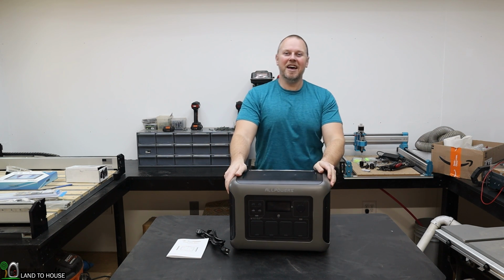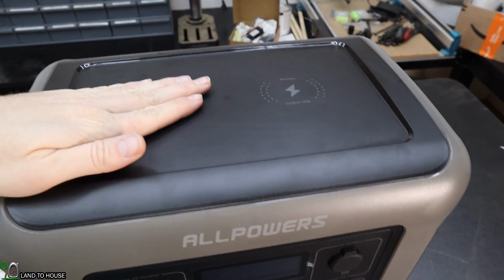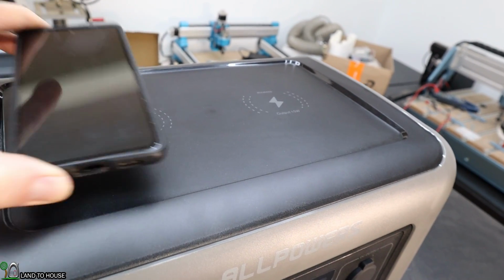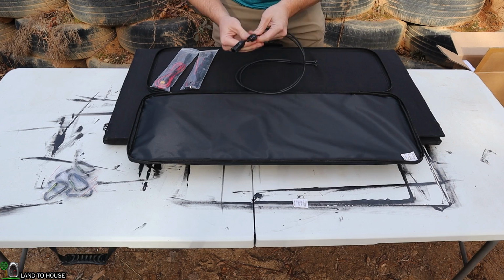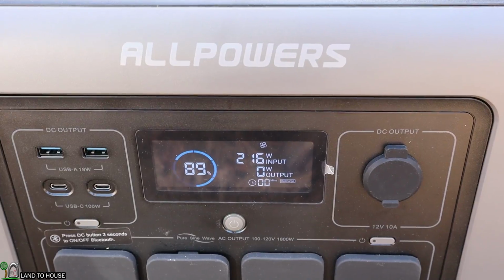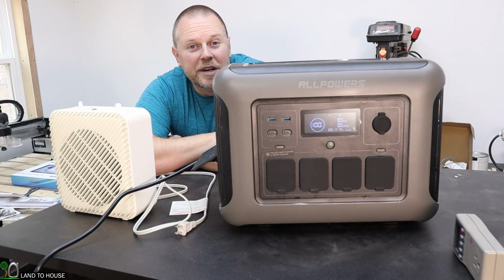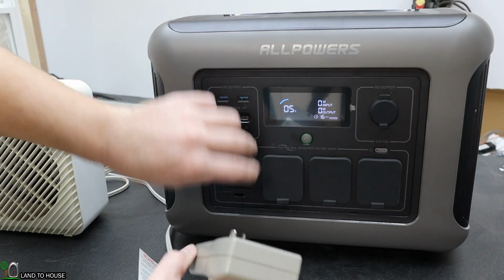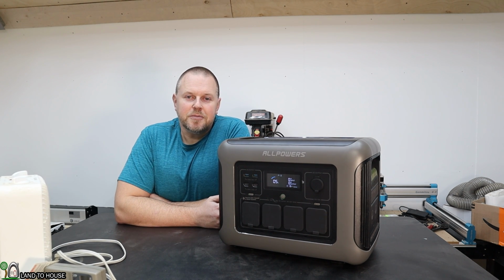See the AllPowers R1500 Power Station in Action! Portable Power when you need it.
This is the AllPowers R1500. A power station that boasts a 1152wh LFP battery and an AC output of 1800w. This power station can supply the power you need on your next camping adventure or power outage. The 400w solar panel provides plenty of power to recharge your power station.